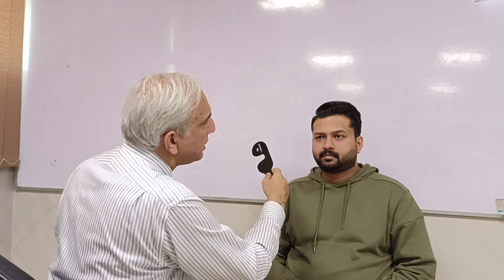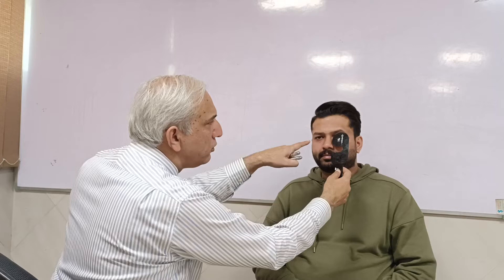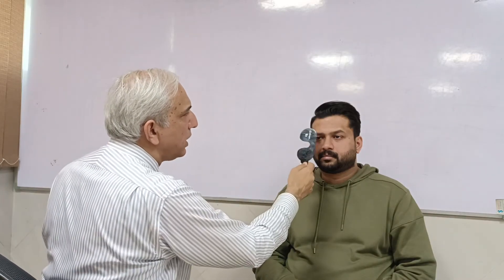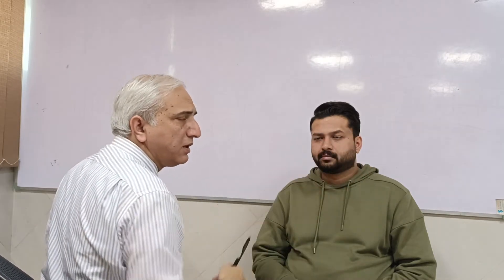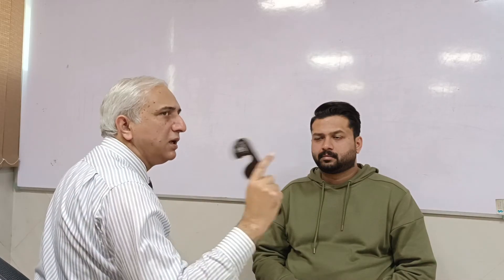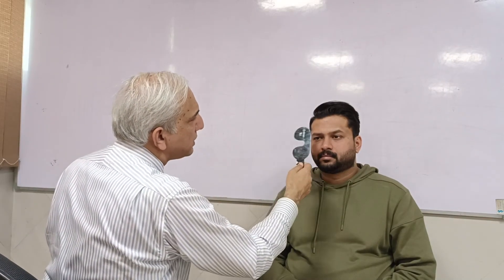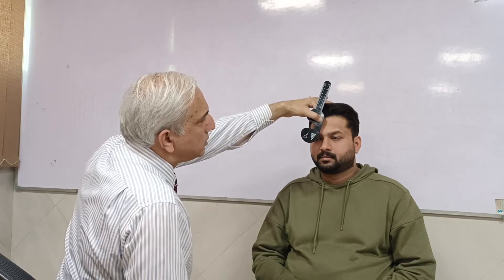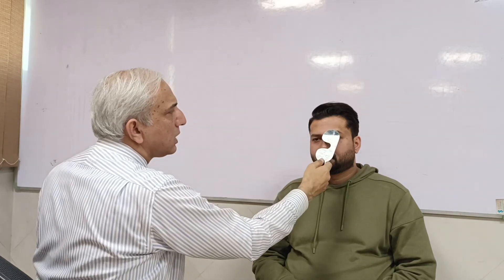Cover Uncover Test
Clinical Examination Teaching Series on Cover Uncover Test